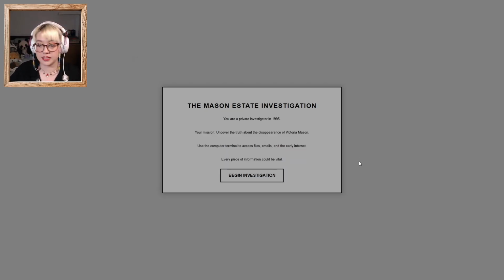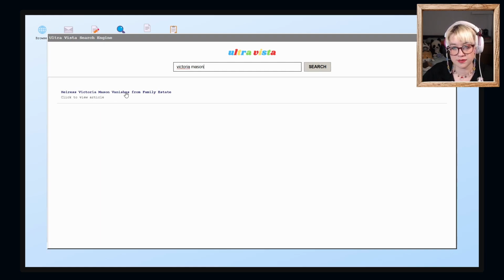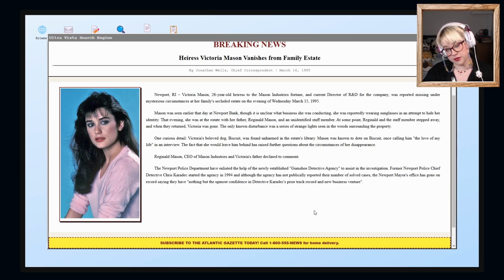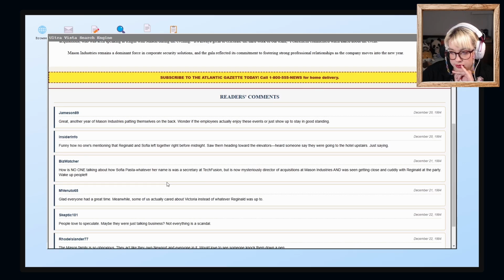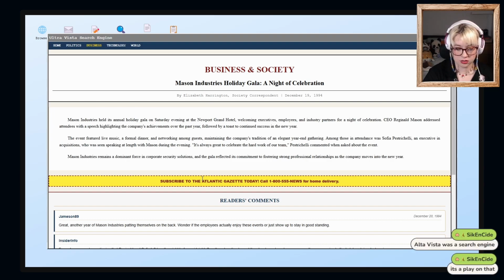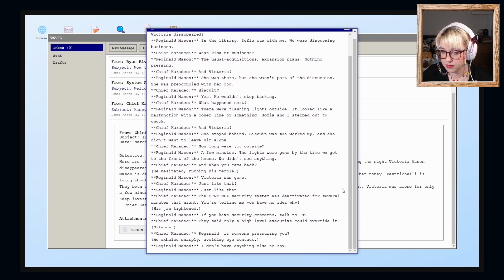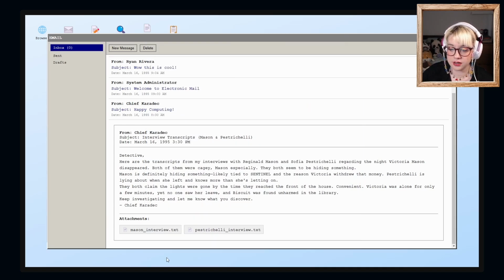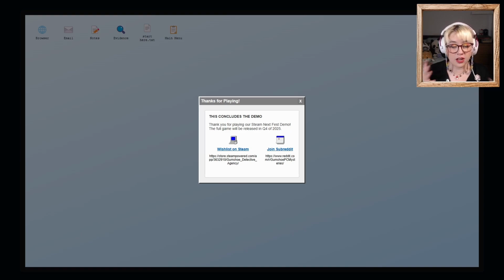90s Internet Detectives! | 'Gumshoe Detective Agency' Demo Gameplay | Twitch VOD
Let's use a very early internet to solve a case! This is the demo for Gumshoe Detective Agency: The First Case!

(This video is the VOD from Twitch, cut down to simply the gameplay sections.)

PurpleCoffins is a Scottish variety streamer, focusing primarily on puzzle and detective games.